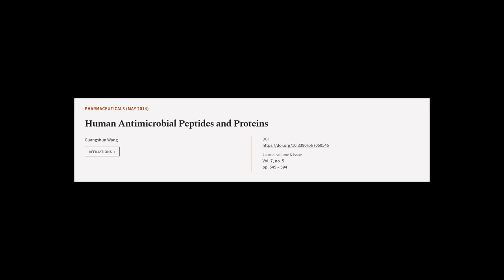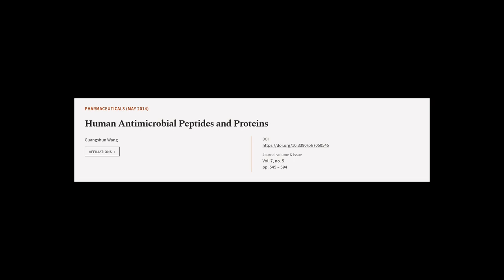Human Antimicrobial Peptides and Proteins | RTCL.TV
### Keywords ###

### Article Attribution ###
Title: Human Antimicrobial Peptides and Proteins
Authors: Guangshun Wang
Publisher: MDPI AG
DOI: 10.3390/ph7050545

### Video Timestamps ###
0:00:00 - Summary
0:01:29 - Title
0:01:32 - Tail
0:01:36 - End